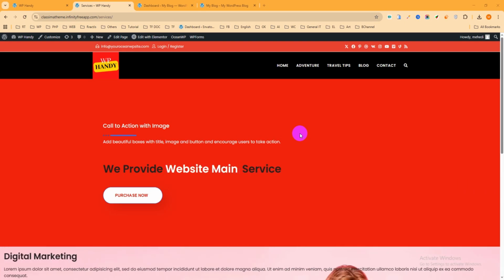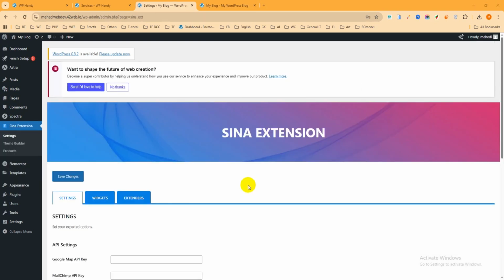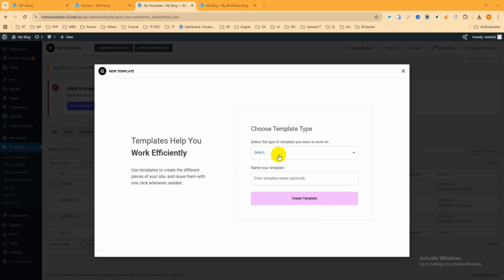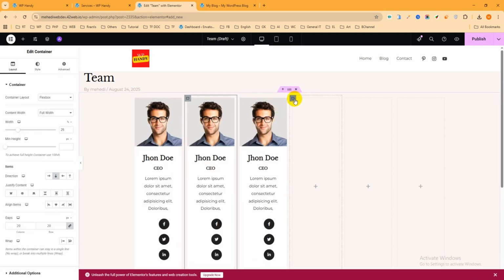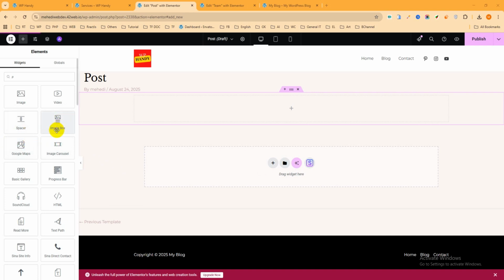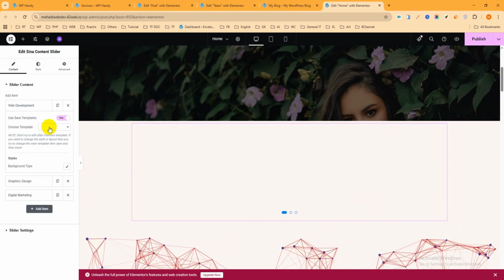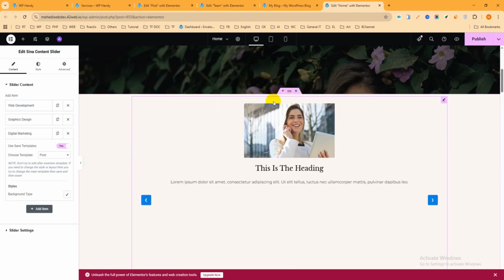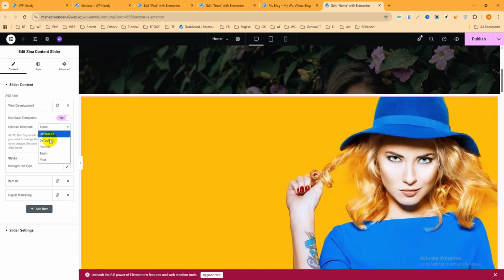How to Slide Anything in WordPress | Elementor Free Plugin Tutorial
Want to create beautiful sliders in WordPress with Elementor Free Plugin? 🚀
In this video, I’ll show you step by step how to slide anything in WordPress using the free Elementor plugin. No Elementor Pro and no coding required!

With this method, you can easily create:
✅ Image sliders
✅ Text sliders
✅ Post sliders
✅ Product sliders
✅ Testimonial sliders

📌 In this tutorial, you will learn:

How to use Elementor free plugin to slide anything in WordPress

How to install and set up a free slider addon/plugin

How to create custom image, text, and content sliders

How to customize slider style, design, and animation effects

How to make your sliders responsive for mobile and tablet

How sliders can improve user engagement and website design

💡 Works with:
✅ WordPress latest version (2025)
✅ Elementor Free (no Pro needed)
✅ Any WordPress theme
✅ Beginner-friendly

Creating sliders makes your website more dynamic, attractive, and professional. Whether it’s a portfolio, business site, blog, or eCommerce store, sliders can instantly grab your visitors’ attention.

 for more WordPress tutorials, Elementor tips, and web design tricks every week.

💬 Have questions? Drop a comment — I reply to everyone!